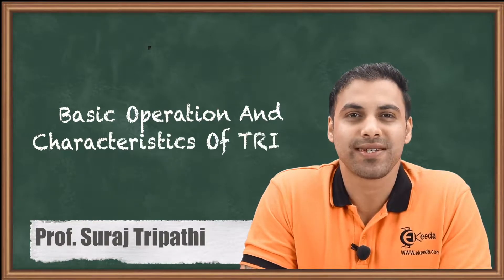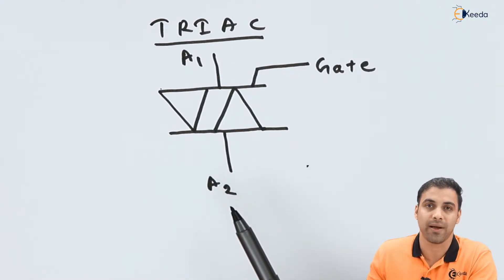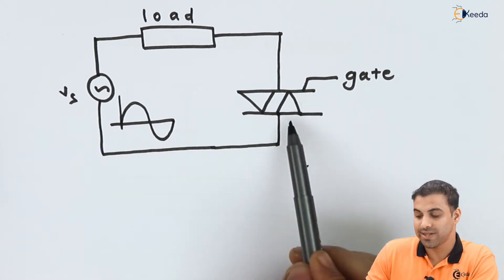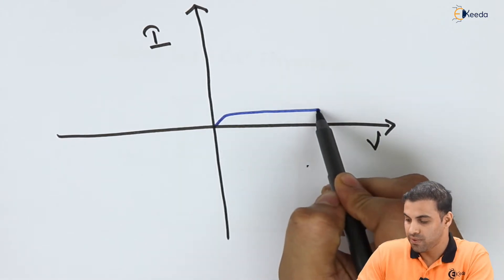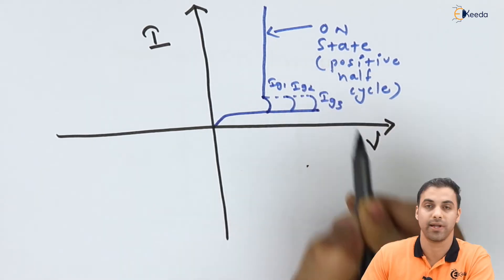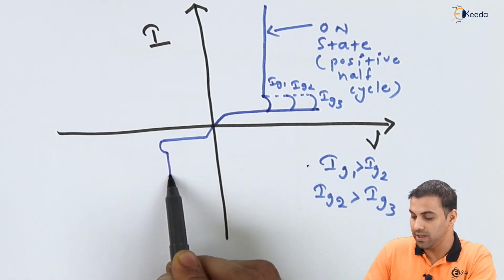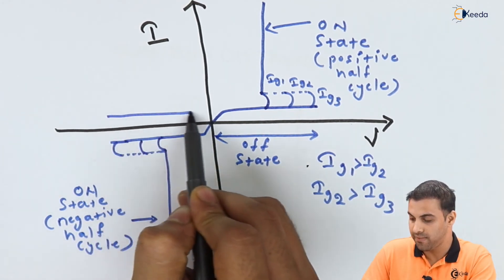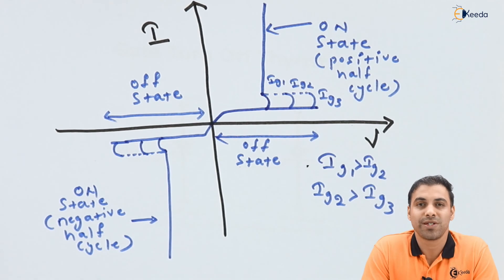Basic Operation And Characteristics Of TRIAC